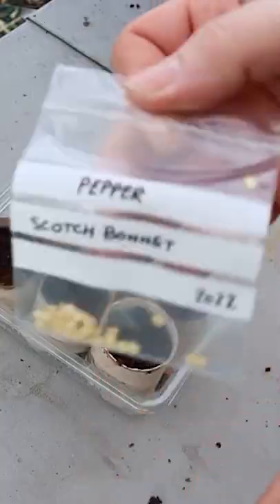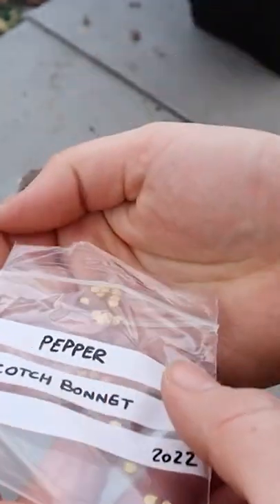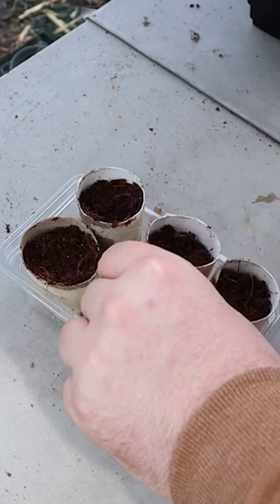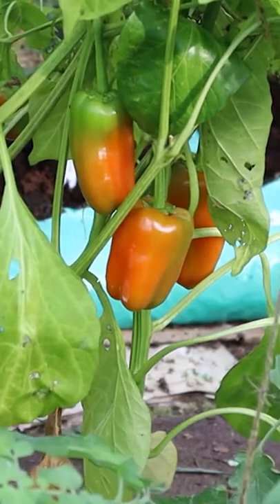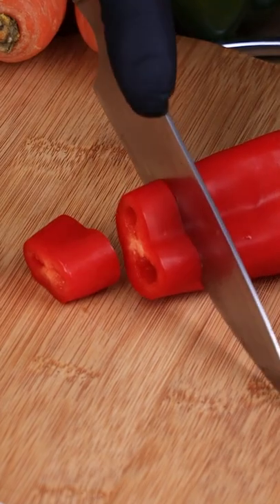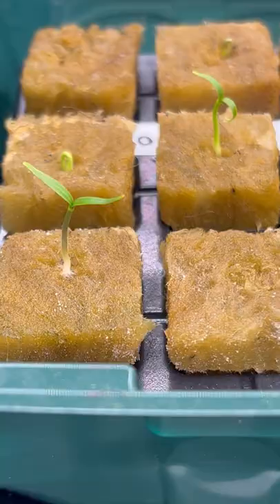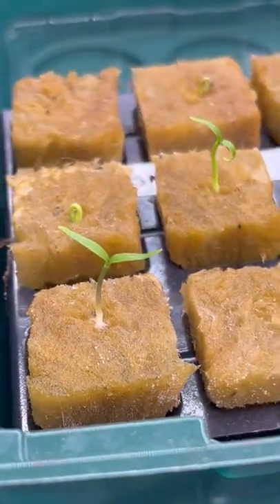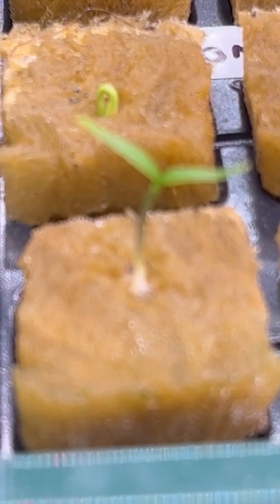Seed of the Week - Peppers // Sow Now For More Peppers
This week is the perfect time to start sowing peppers! Sweet peppers or chilli peppers are super easy fruits and vegetables to grow at home, you can sow pepper seeds now in a heated greenhouse or polytunnel to transplant later, or you can wait a couple more weeks to sow them once it warms up a bit outside.

Pepper seeds are perfect seeds to sow in February!